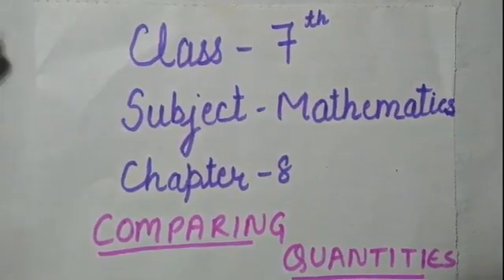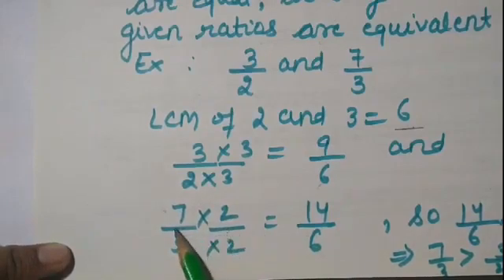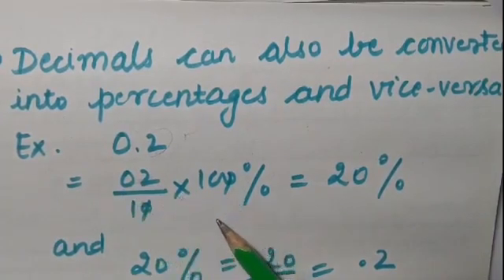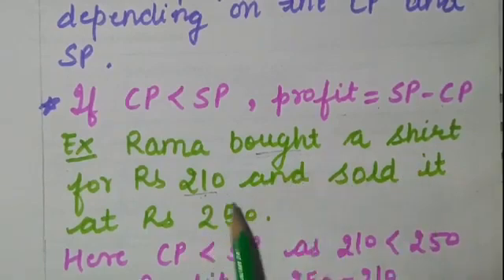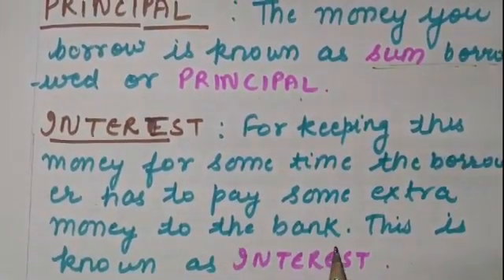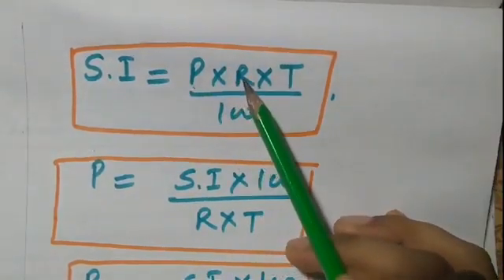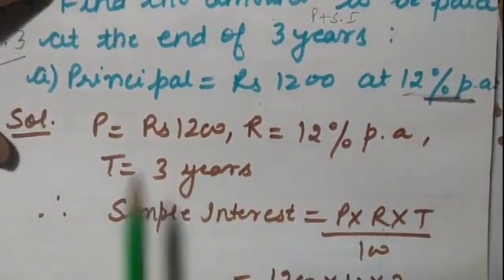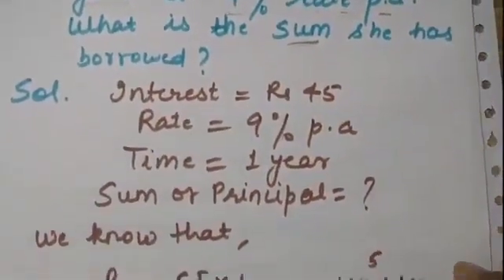Class 7th Mathematics Chapter 8th Summary Lecture